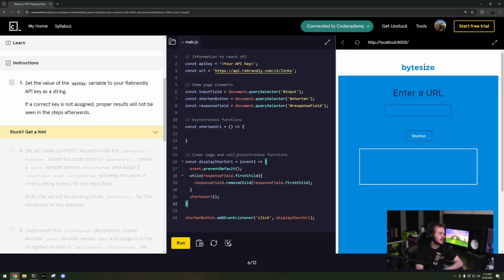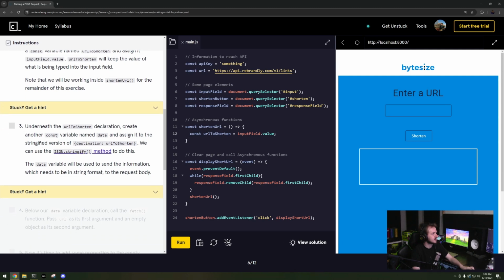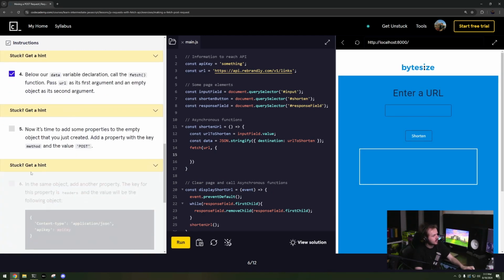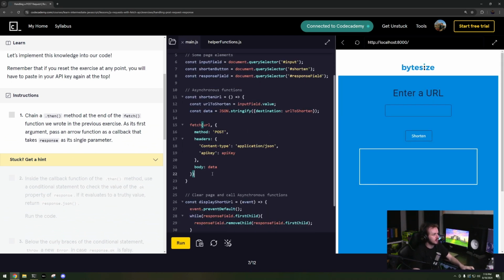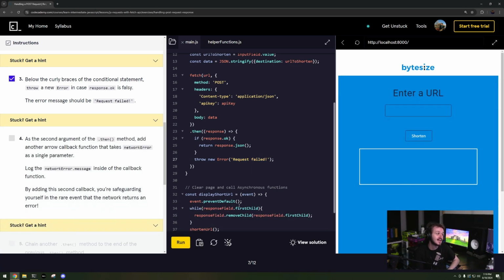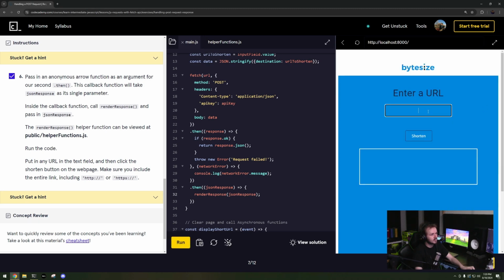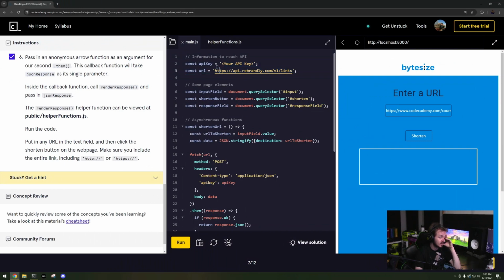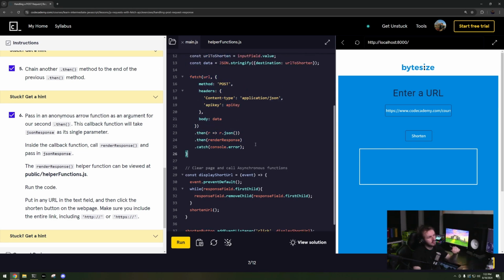Intermediate Javascript: POST Requests